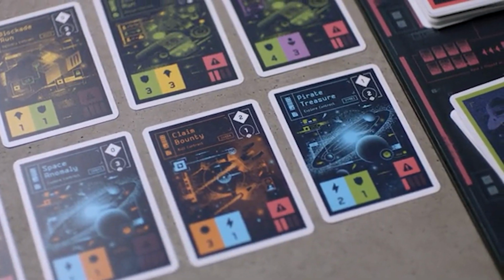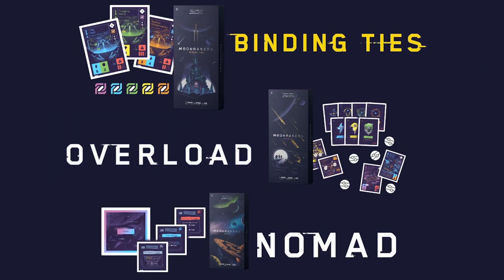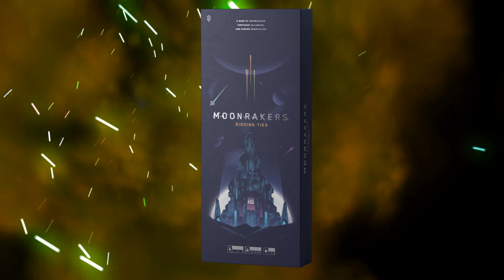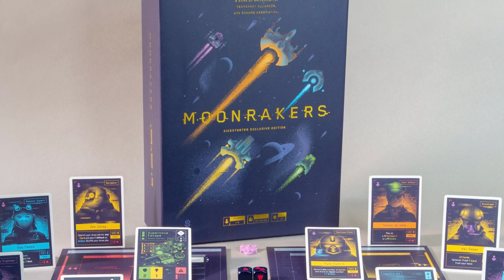OFPG - Moonrakers: Binding Ties Preview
Only the first quarter of a large story... in an ever-expanding universe.

Starla and Mik preview Moonrakers and Moonrakers: Binding Ties by IV Games/IV Studio, one part of the Titan Edition's 4 expansion lineup. "Moonrakers is a game of shipbuilding, temporary alliances, and shrewd negotiation set in a space-faring future. The players form a loose band of mercenaries, but while they are united in name, actual alliances are shaky as players are pitted against each other in the quest to become the new leader of the Moonrakers." Not only do you negotiate with others and try to form alliances, you create powerful decks of cards and hire crew members, build and upgrade your ship, and rack up prestige and credits. However, Binding Ties encourages working with other players for better, stronger rewards.

Here's where you can get more info on the Titan Campaign

Here's where the Kickstarter will be- starting on July 19th, 2022

All of the songs were made by Karl Casey @ White Bat Audio! Check out his channel for some dope synthwave or sci-fi music